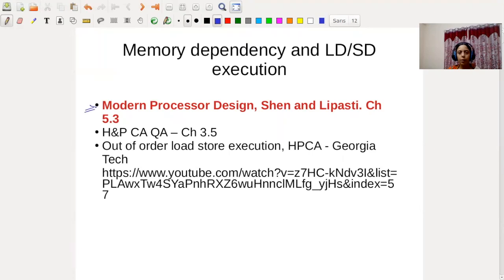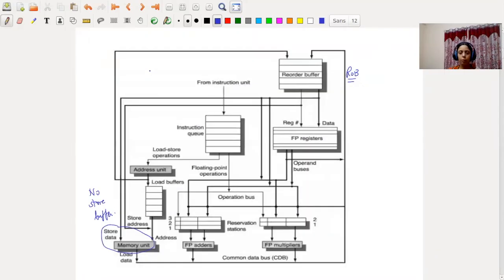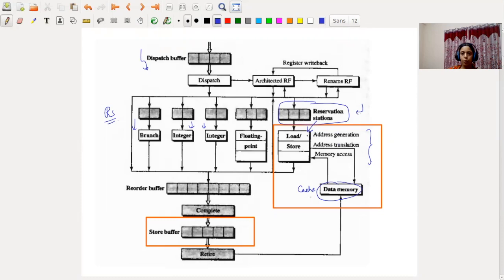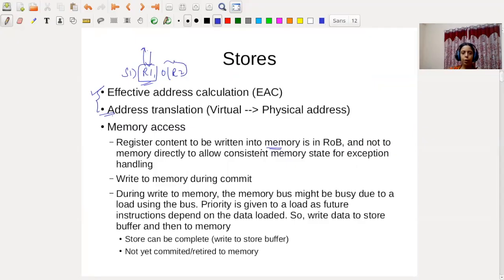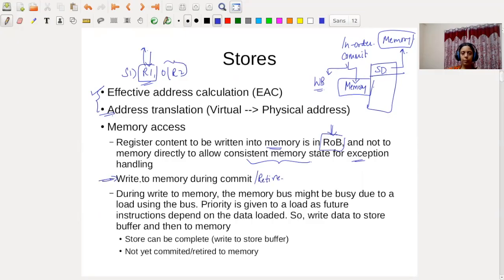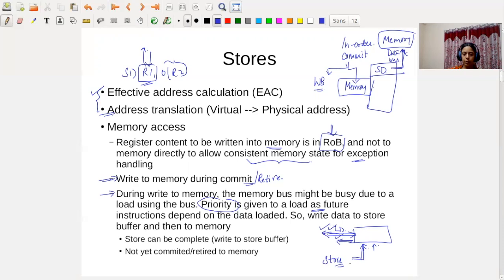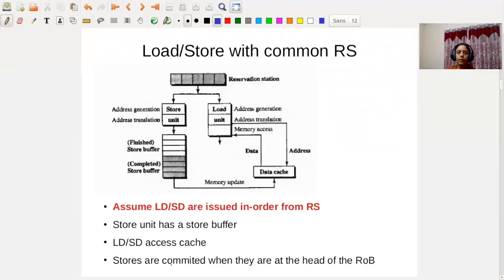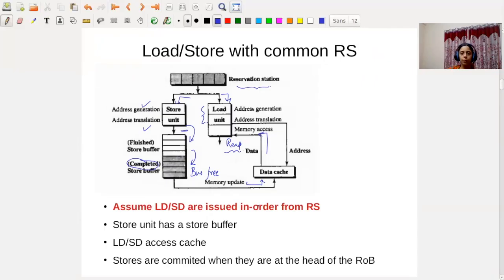Memory dependency- Load Store buffer | Video 11a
A memory dependency handled by the Load/Store Unit (LSU) occurs when one memory-accessing instruction's correct execution depends on another's. The LSU is a dedicated processor component that manages all interactions with the memory system and is responsible for detecting and resolving these dependencies, especially in modern out-of-order CPUs

PLAwxTw4SYaPnhRXZ6wuHnnclMLfg_yjHs&index=5
7